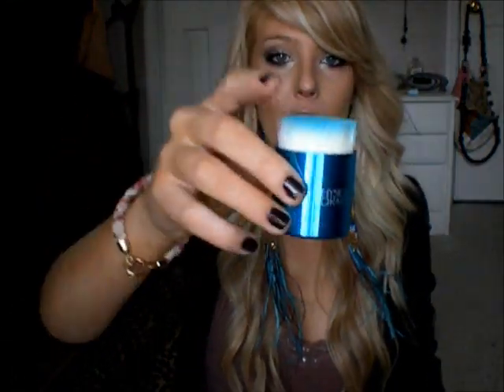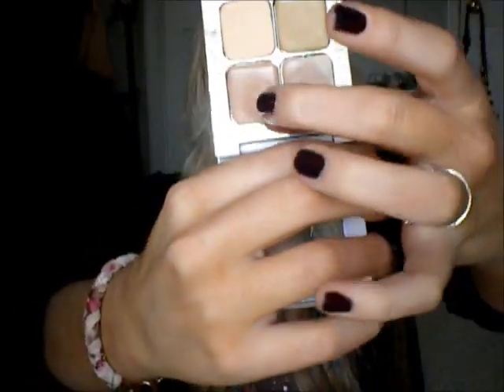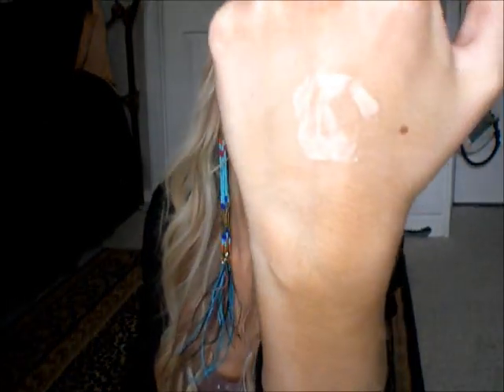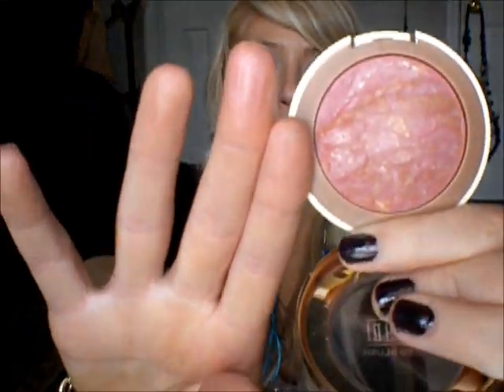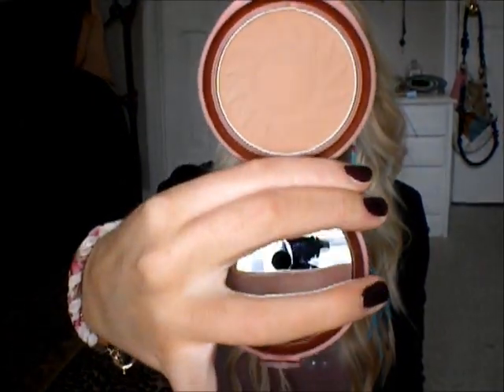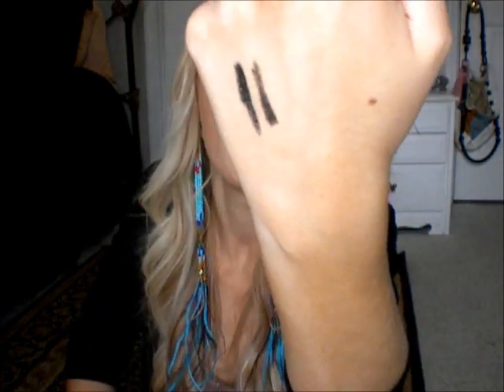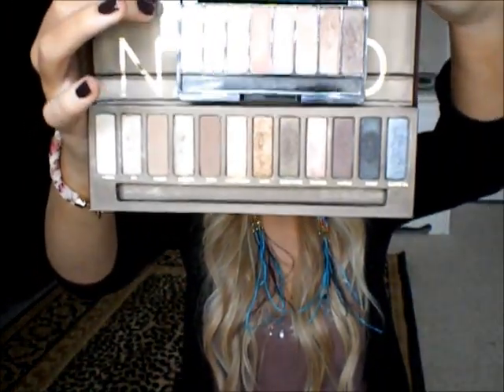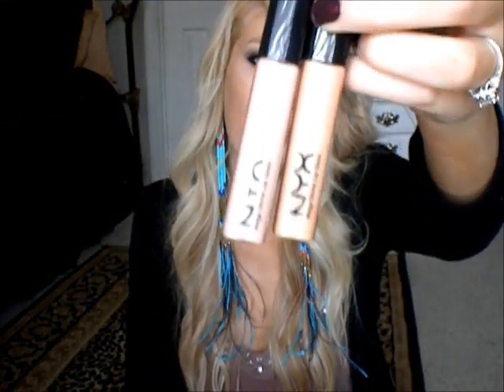Drugstore Favorites 2011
Face: Neutrogena Healthy Skin Liquid Makeup 60, Mac Mineralized Skin Finish Natural- medium plus, Mac Melba, Nars Laguna Bronzer

Eyes: Urban Decay Primer Potion, EL Stay In Place Cream- Cream Ivory, NYC Palette Smokey Brown

Lips- Lip pencil- Wet N Wild Color Icon Berry Wine, Mac Myth, NYX Frosted Beige

Real Techniques Basics Brush Set

Rite Aid C Shader Brush

Physicians Formula Mineralized Kabuki Brush- Blue

Revlon Photoready Foundation

Maybelline Dream Liquid Moose

Neutrogena Healthy Skin Liquid Makeup

Sonia Kashuk Hidden Agenda Concealer Palette

Garnier Skin Renew Anti-Puff Concealer Roller

Milani HD Advanced Concealer

Milani Baked Blush Berry Amour

E.L.F. Pink Passion

Rimmel Natural Bronzer Sun Dance

N.Y.C Smooth Skin Bronzer

Palladio Herbal Eye Shadow Primer

Milani Liquifeye Black Eyeliner

NYC Water Proof Eye Coal- Black

Wet N Wild 8 Pan Palettes

Wet N Wild Color Icon 6 Pan

NYC Individual Eyes- Smokey Eye

NYC Individual Eyes- Brown Eyes

Avon 8 Pan Neutral Palette

Revlon Grow Luscious Plumping Mascara- Blackened Brown, Blackest Brown

Avon Magnifying Mascara

Wet N Wild Lip Pencil- Berry Wine

NYX Hyper Lip Shine -- Frosted Beige, Sugar Pie

Hard Candy Lipstick- Fire Alarm

Revlon Color Burst Lipstick- Soft Nude

FTC: I bought all products shown in the video myself. All opinions are my own.